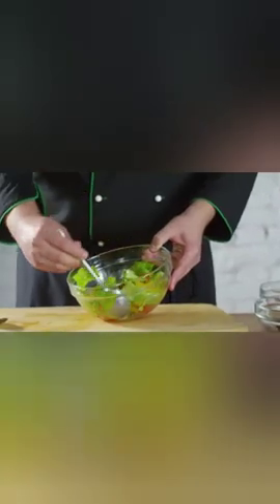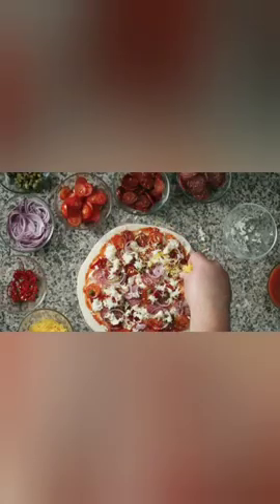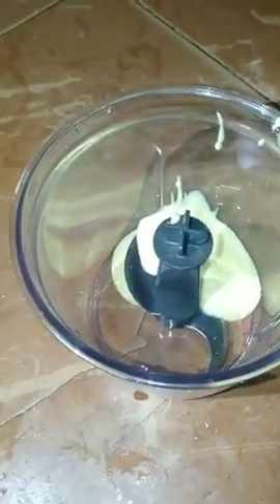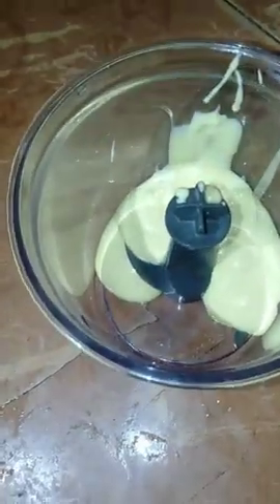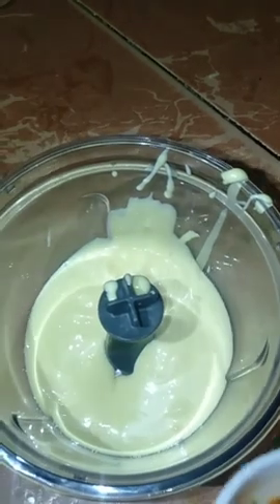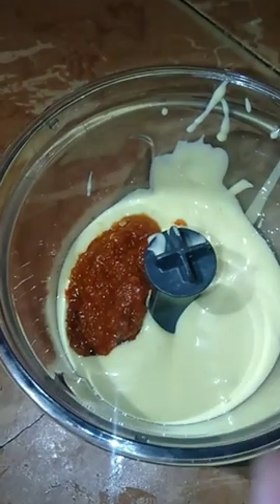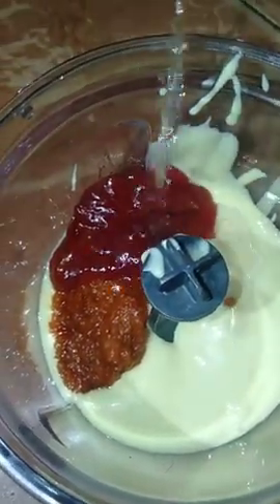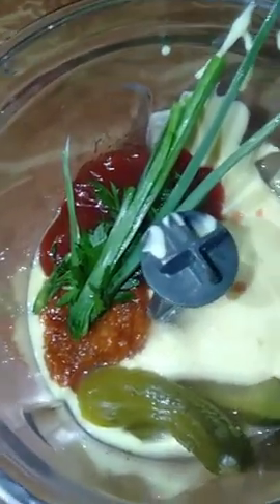sauce algérienne أسهل صوص ألجريان